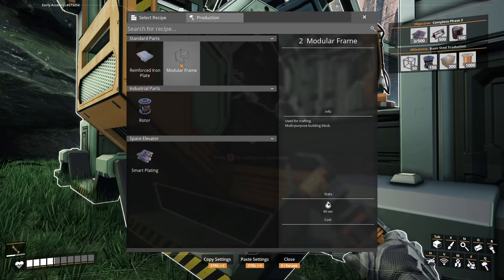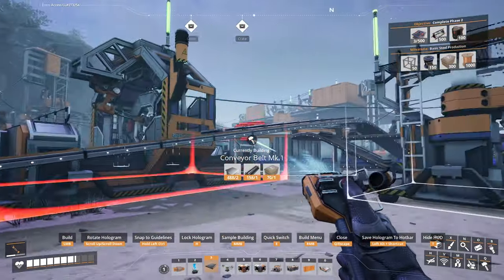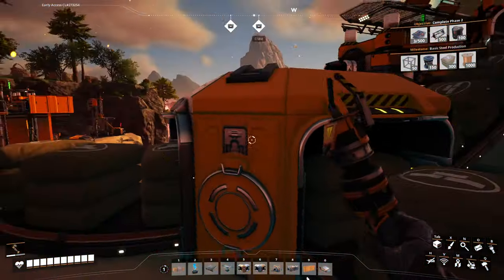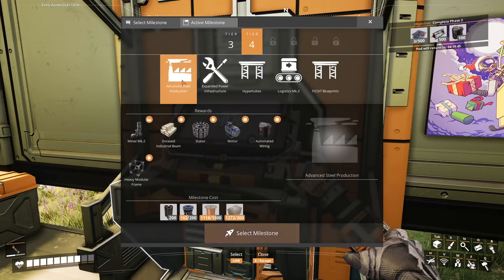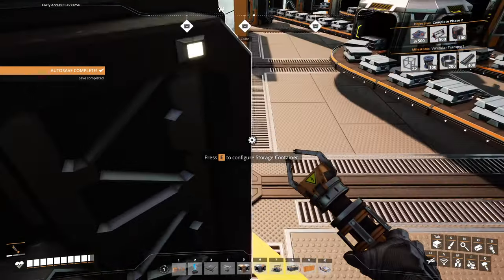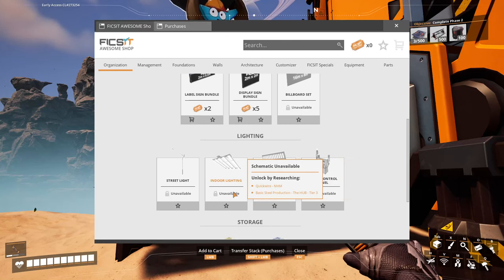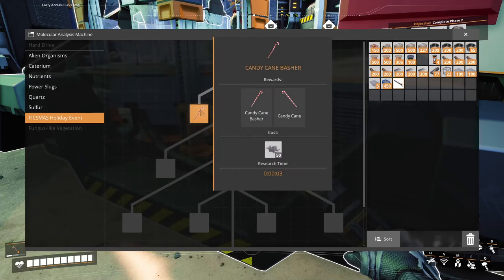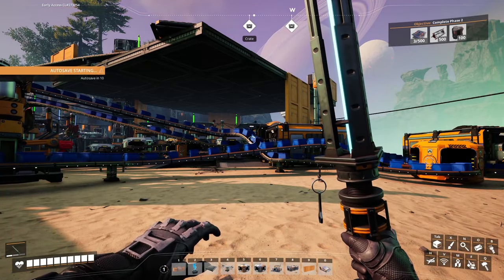AWESOME Shop, First Hard Drive! Let's Play Satisfactory Ep 19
Shure MV7 Mic